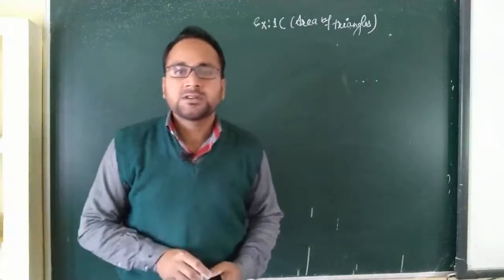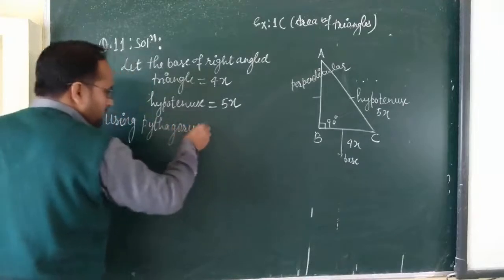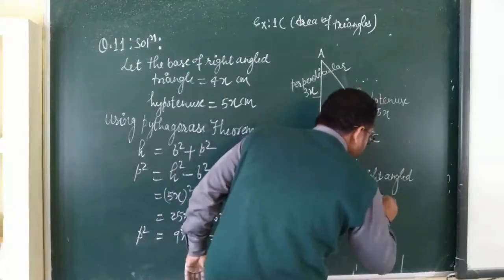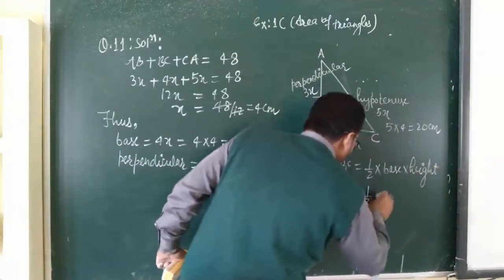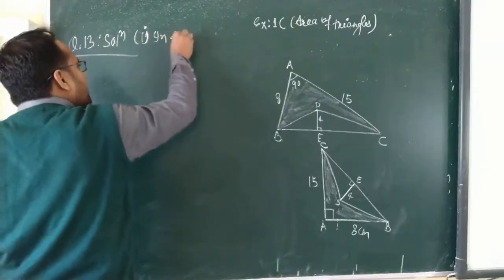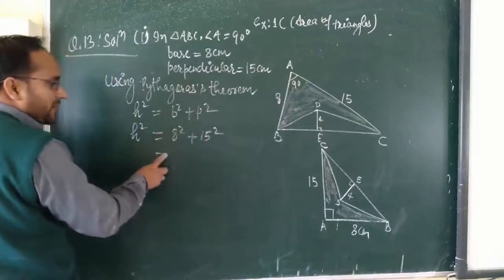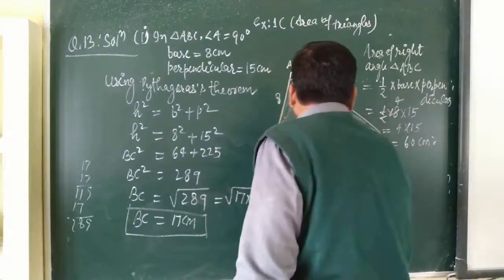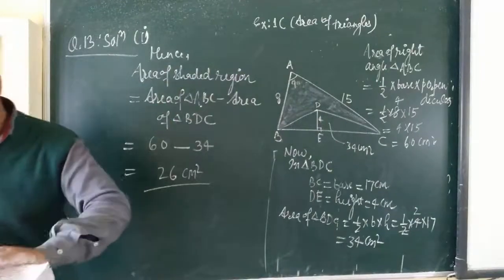Ex.1C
Q.11 to13